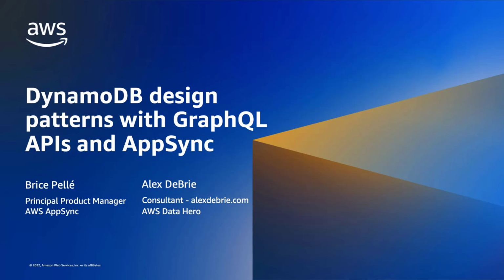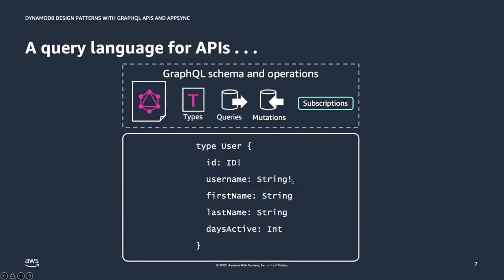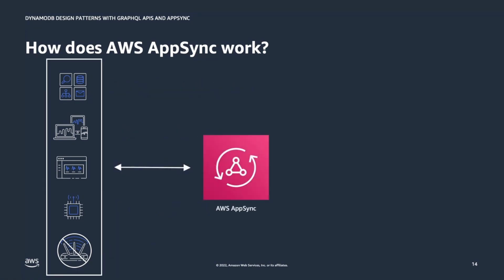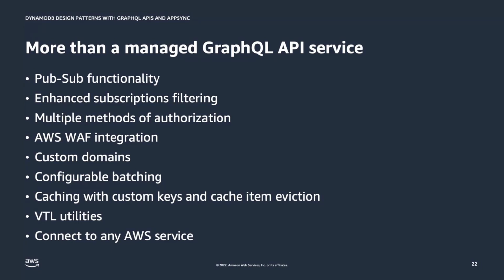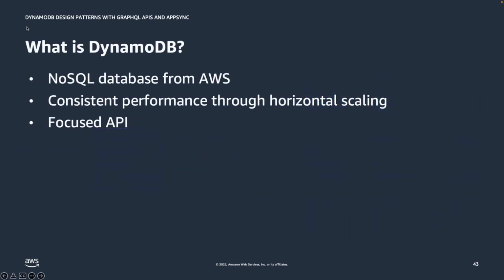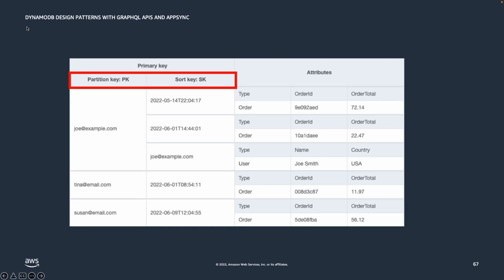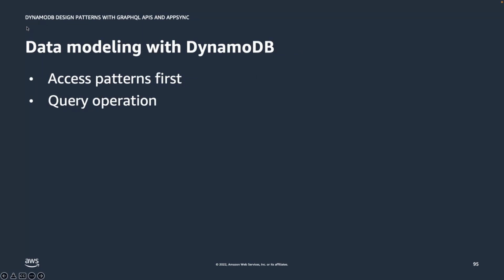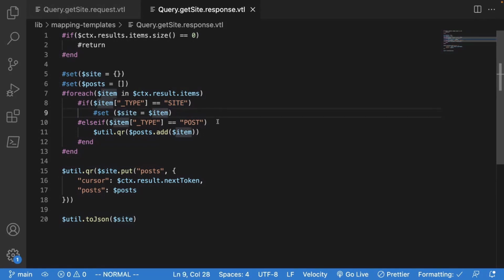DynamoDB design patterns with GraphQL APIs and AppSync - AWS Online Tech Talks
Organizations building modern applications are increasingly turning to serverless API architectures powered by GraphQL and NoSQL databases to increase development velocity and decrease operational overhead. In this talk we will review key GraphQL and NoSQL concepts, how to use AWS AppSync and Amazon DynamoDB to create a serverless GraphQL API, and discuss the pros and cons of two approaches to using DynamoDB with GraphQL, single-table vs multi-table design.

Learning Objectives:
* Objective 1: Understand the differences between single-table and multi-table design patterns when connecting a GraphQL API to an Amazon DynamoDB database.
* Objective 2: Learn how to get started quickly with a serverless GraphQL API powered by AWS AppSync and Amazon DynamoDB.